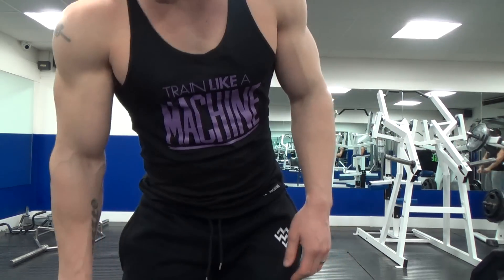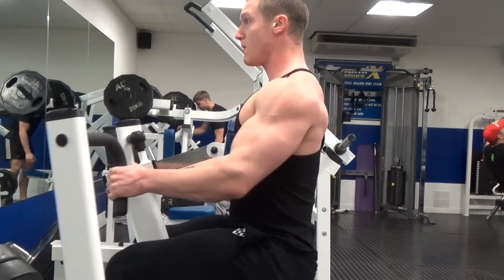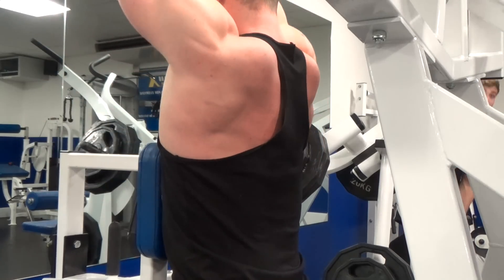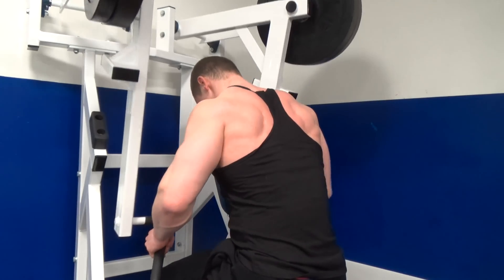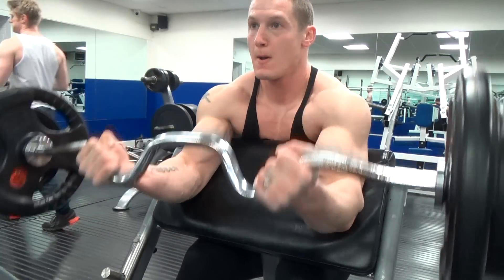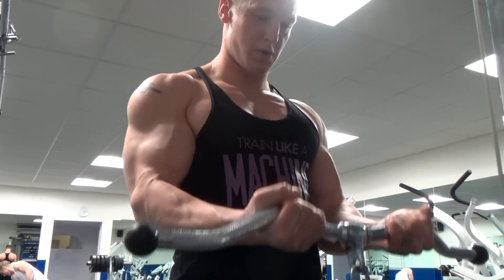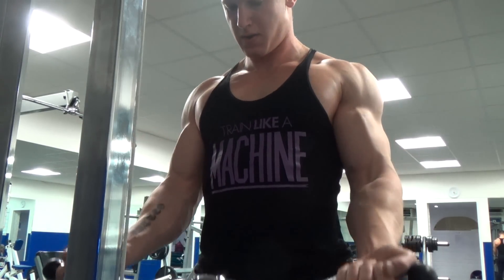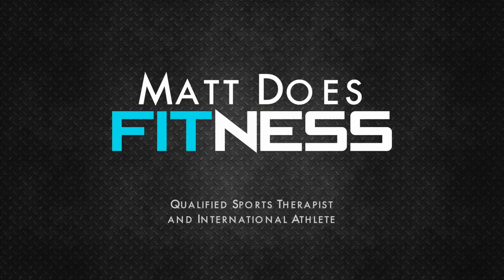BODYBUILDING BACK & BICEPS WORKOUT!!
All music/sound effects used under a commercial license provided by Audio Micro